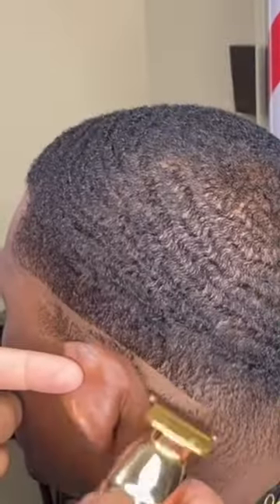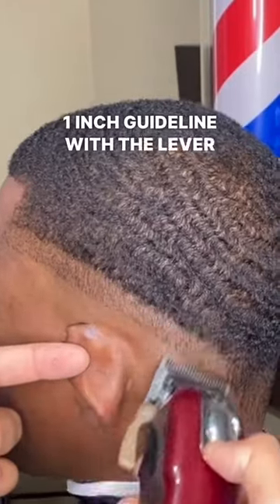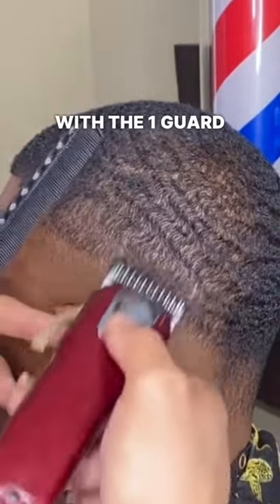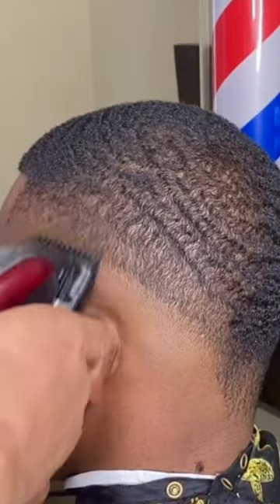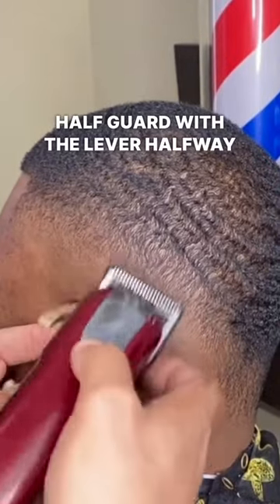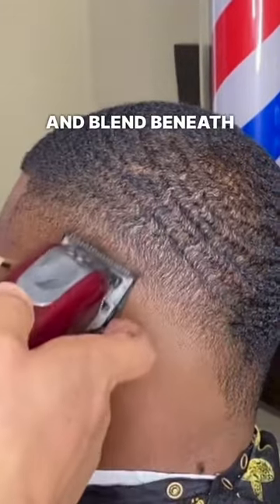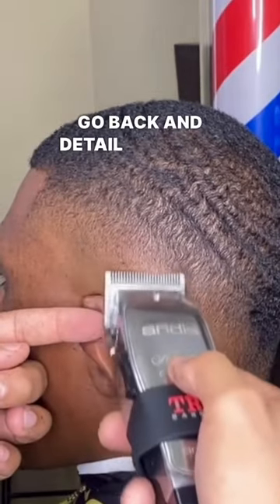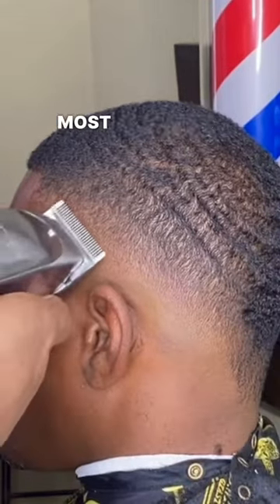40 SECOND FADE TUTORIAL 💈Quick Steps